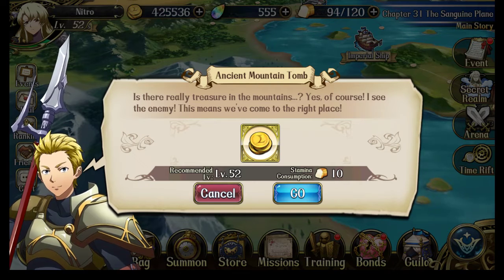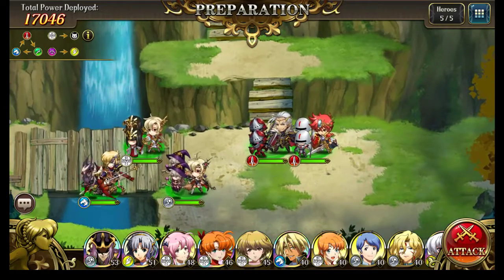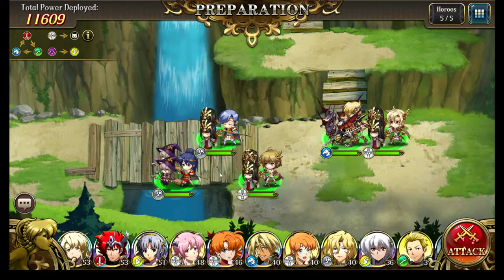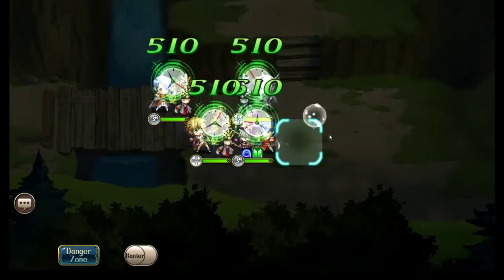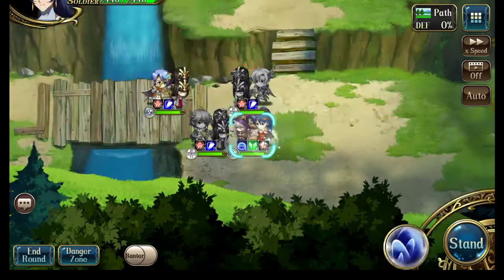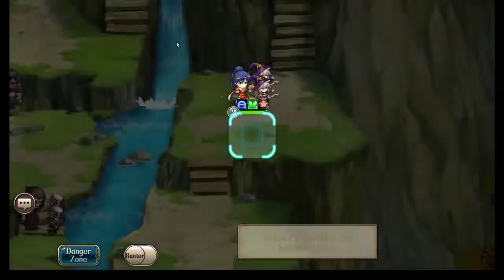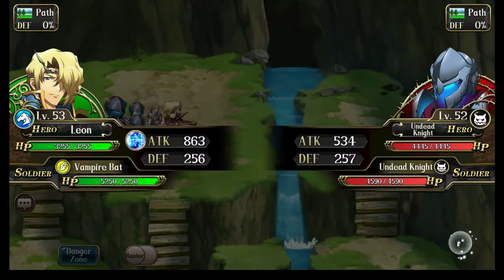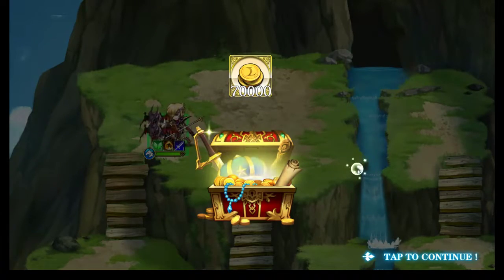Langrisser M - Chest Rushing on Ancient Mountain Tomb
The 1 turn clear method for the Gold Earning World Event, "Ancient Mountain Tomb".